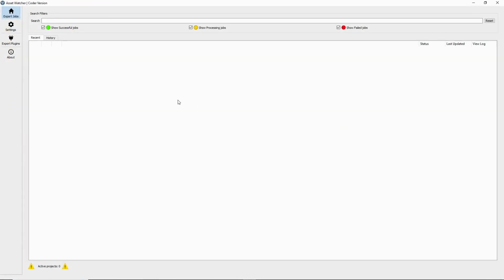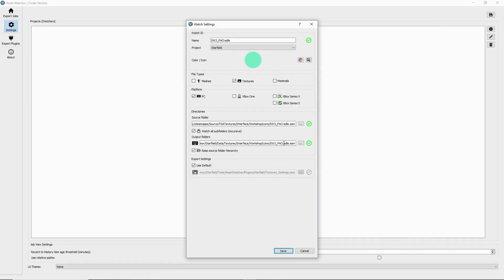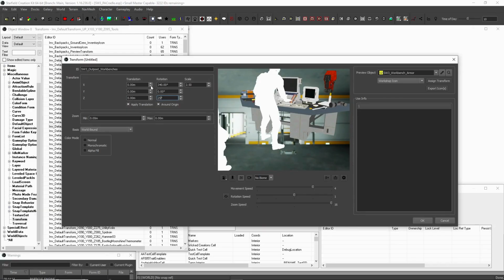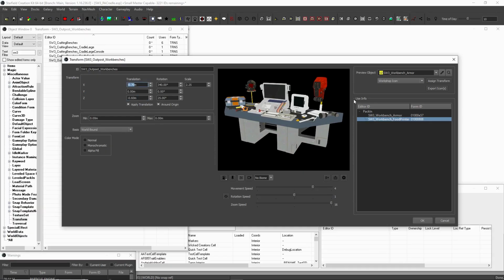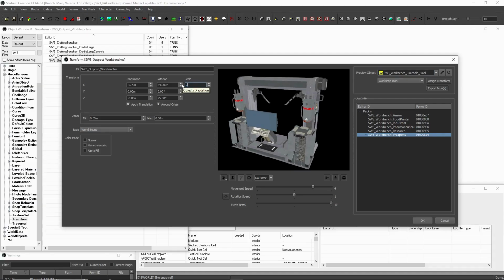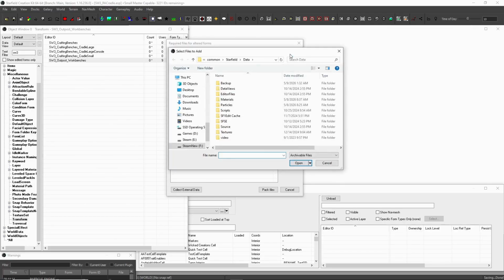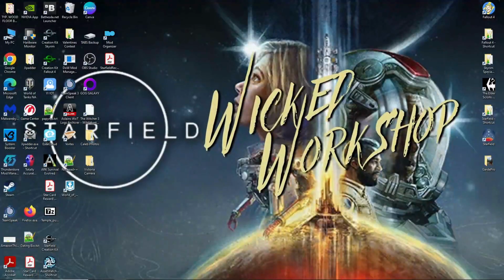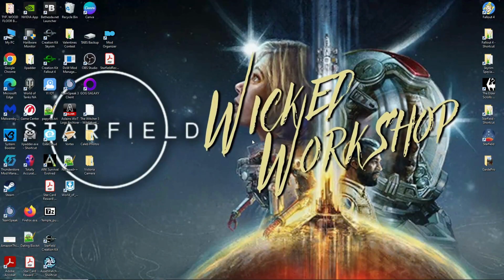Starfield Creation Kit Tutorial- Custom Workshop Icons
Hello everyone, in this video I will show you how to make your own Custom Workshop Icons for Starfield.  We will be creating the icons from the Creation Kit and converting them to usable dds files using a tool Called Asset Watcher.  Asset Watcher is a free tool provided by Bethesda in your game installation files.

Asset Watcher file paths:
Source: SteamLibrary\steamapps\Source\TGATextures\Interface\WorkshopIcons\Your Mod Name.esm
Output: SteamLibrary\steamapps\common\Starfield\Data\Textures\Interface\WorkshopIcons\Your Mod Name.esm